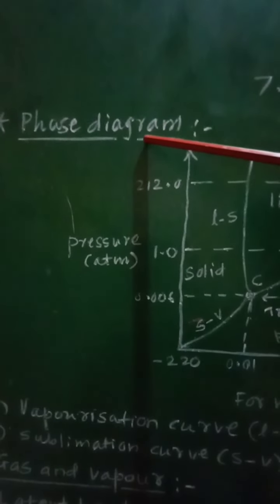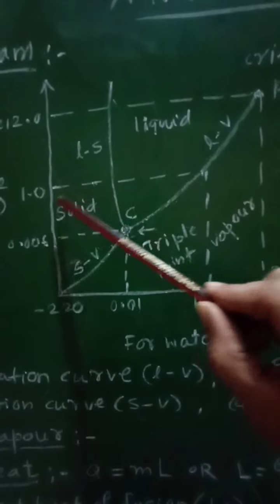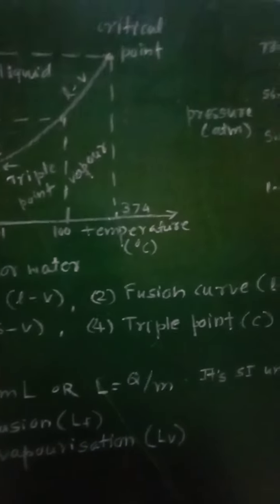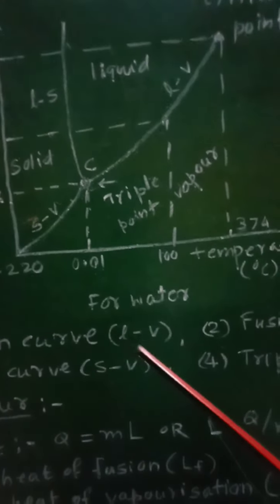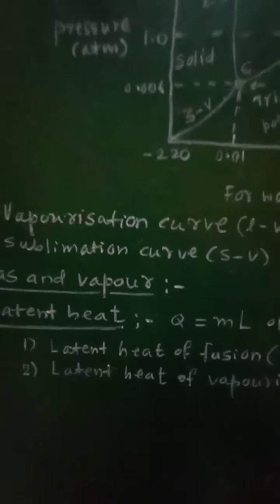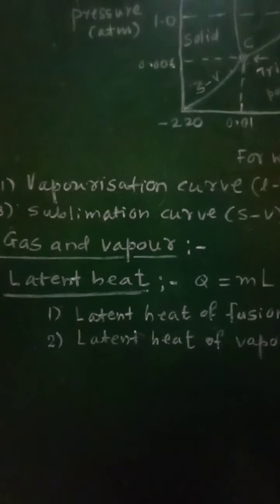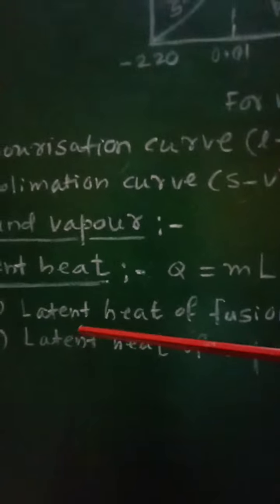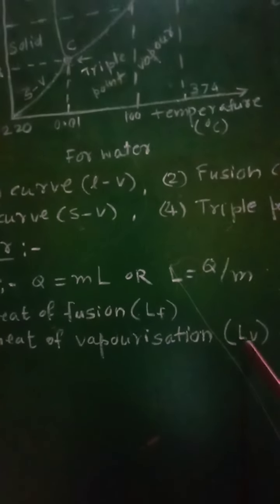11th.Thermal properties of matter-Phase diagram, Latent heat.